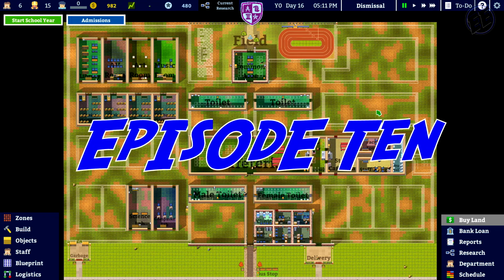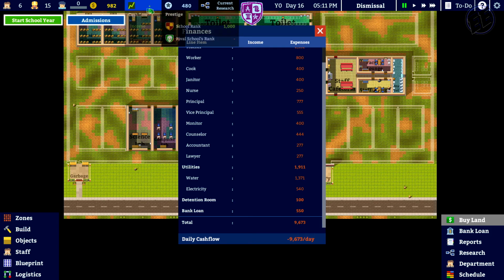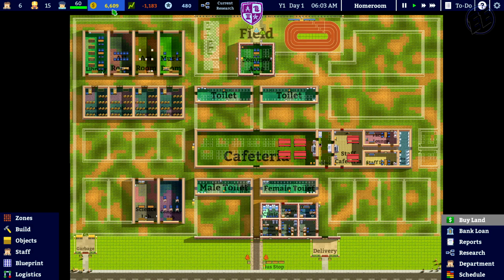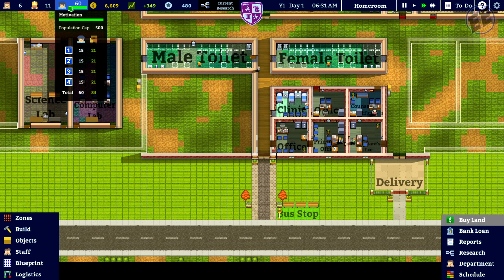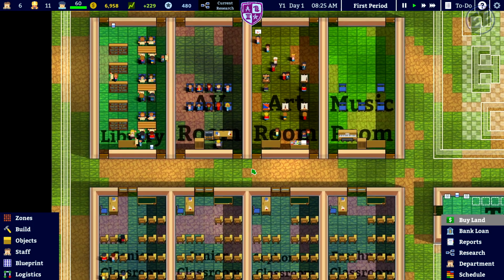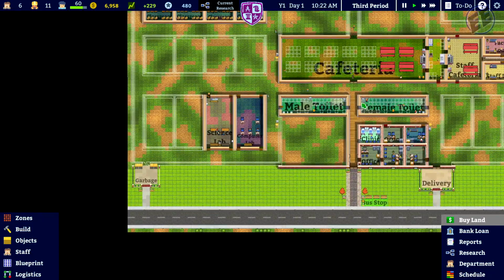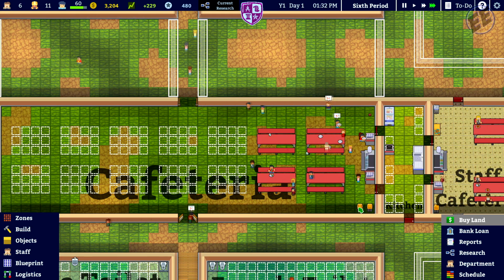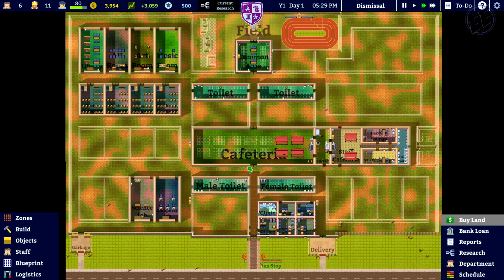Academia : School Simulator / The Students Arrive ~ S3 Ep10 / @academia_game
Today I Play Academia : School Simulator. We bring in the students, and things seem to go well... for a bit...

Watch your students grow : Students evolve and earn new traits as they gothrough the roller-coaster ride that is high school. Watch them get bullied, find love, flunk exams, and learn more about themselves.

Select the best faculty : Teachers have different teaching styles, goals, and specializations.  Keep them motivated or else they might resign!

Specialize your school : Research and specialize in the Arts, Math, Sciences, Sports, Agriculture, or Vocational Studies.

Micromanage your finances : Do the teachers get instant or brewed coffee? Do the kids eat healthy diets or cheap microwave lunches? It's all up to you!

Customize Your School : Customize your school seal and motto to make a school that is uniquely yours!

Go to the Principal's office : Student teacher relations, the parent-teacher association, and staff strikes are some of the random events that your principal will have to deal with.

Modding and More : As the game develops, modding and other features will be implemented in consultation with players as we bring the game to fruition.